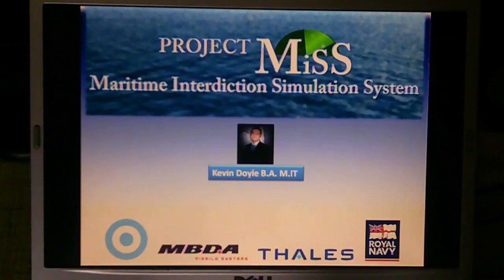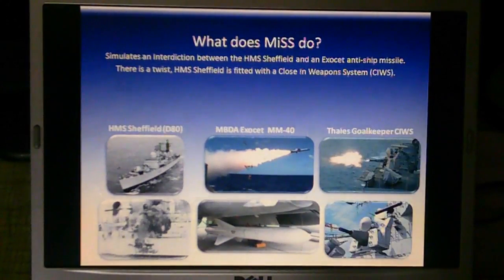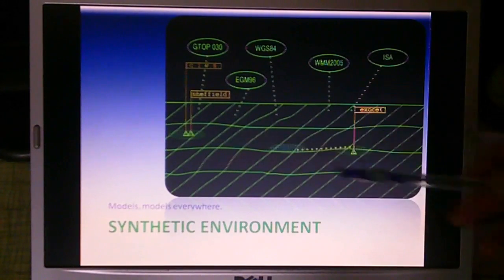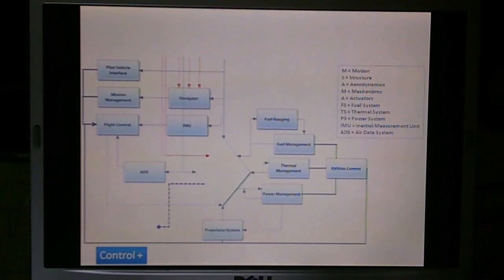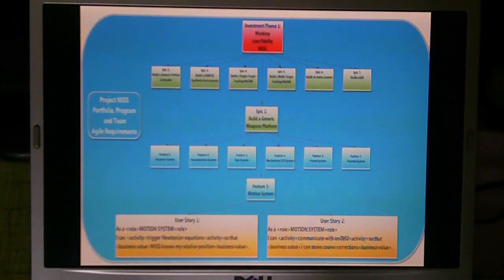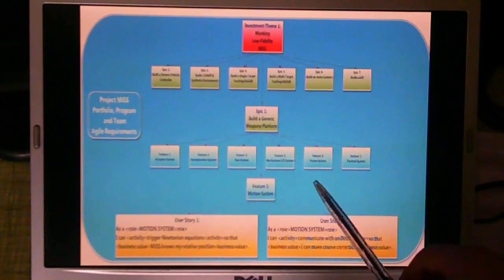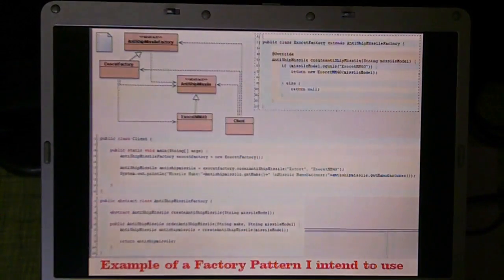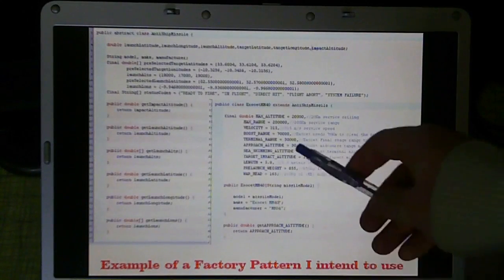Project MiSS An Agile Approach (A Java Simulation)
Exploring agile methods applied to the development of a flight guidance computer simulation.